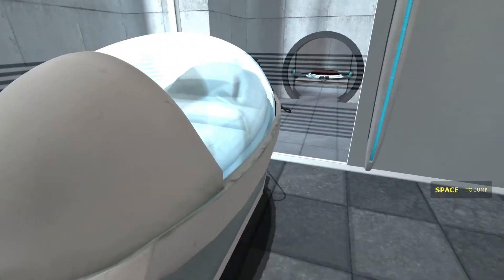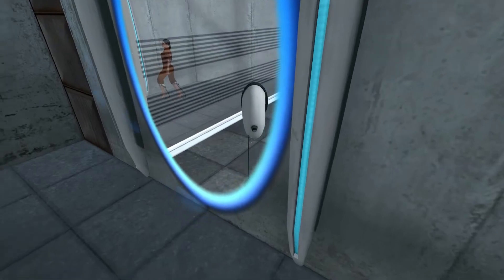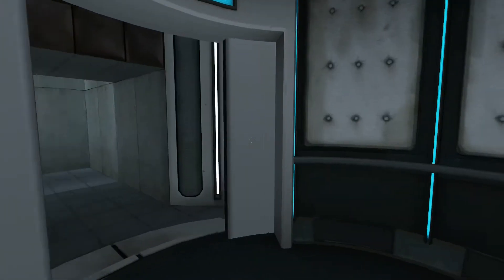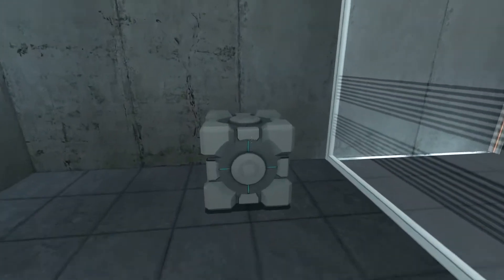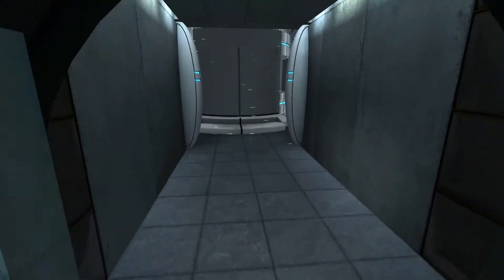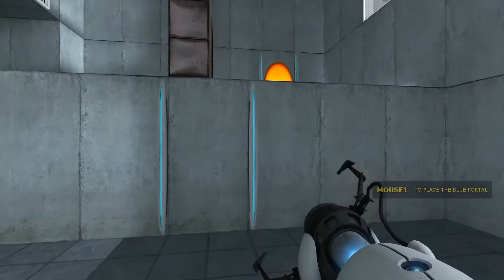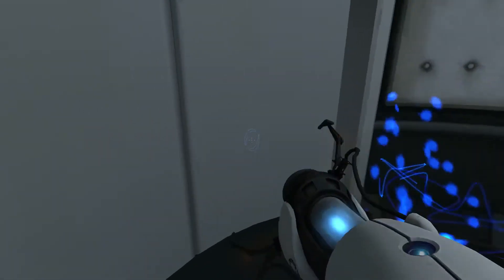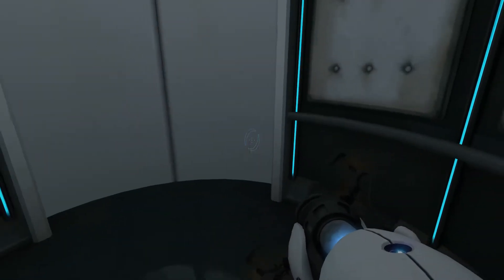Portal Playthrough Part 1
I play portal, a game where you have to get through puzzle like rooms.

I am just uploading a bunch of videos that I had edited and never uploaded.